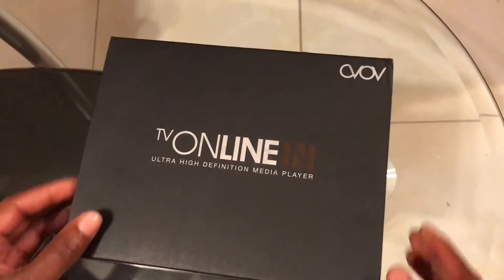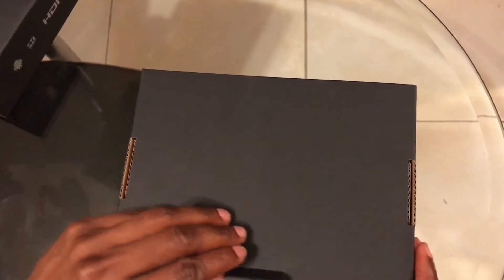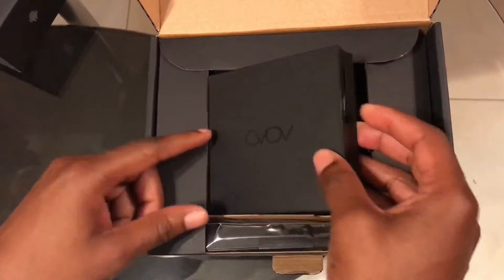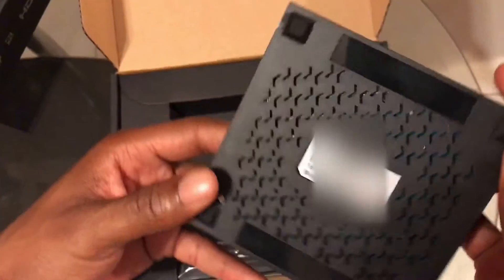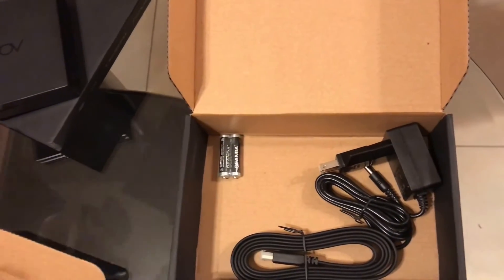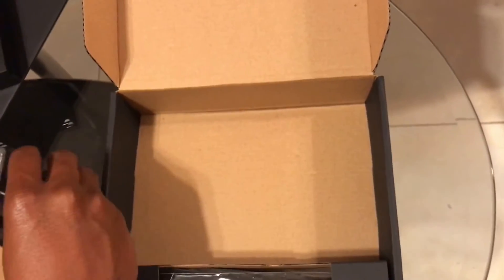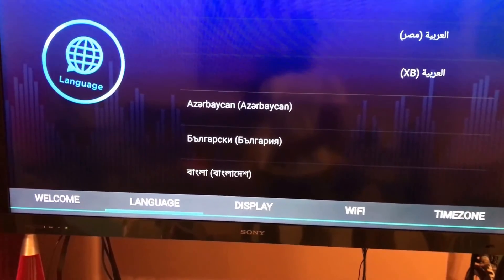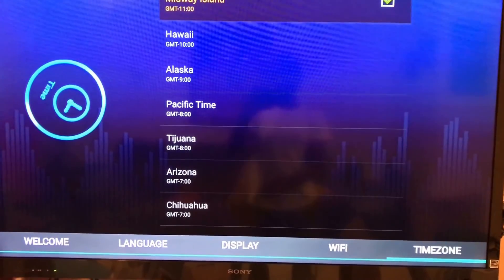AVOV TV ONLINE NOVA 2 Unboxing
Unboxing the AVOV Tv Online Nova 2.